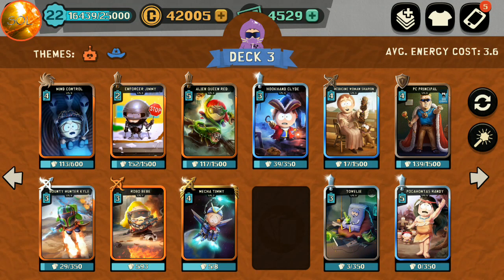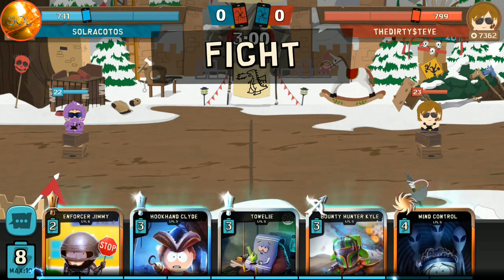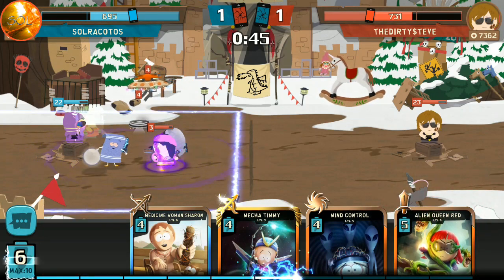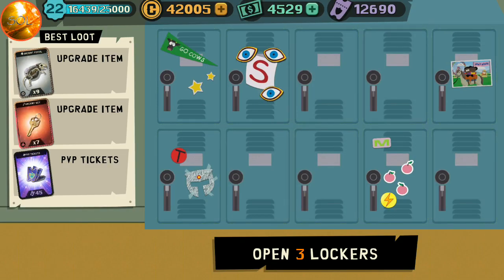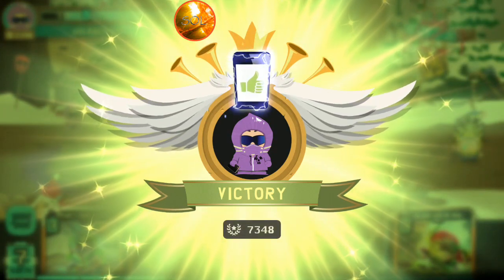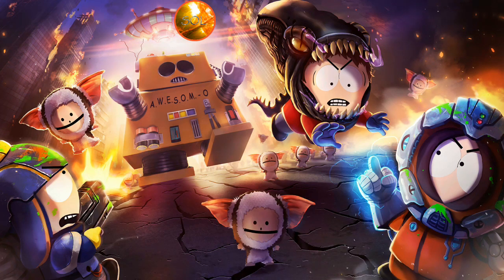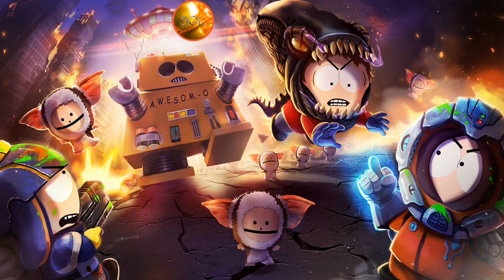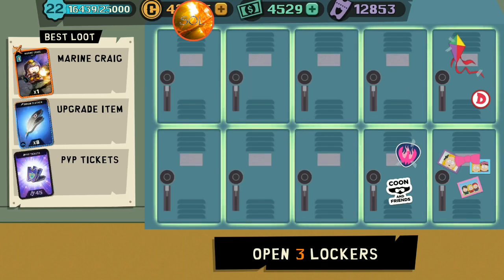Can I use Swashbuckler Red with my Adventure-SciFi Deck in top 1K Legendary? | Phone Destroyer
I felt adventurous yesterday and decided give some of my underused card a try!  Let's start with SWASHBUCKLER RED!  Can she work with my SciFi-Adventure Deck?  Only one way to find out.
Don't forget to join me this Sunday on my live stream.  I have goodies to give away
-Streamer Packs containing -200 in-game cash, 1000 coins and 1500 PvP Tickets.

3) like or Dislike the video
4) type !raffle when the raffle starts
5) pay attention if you are the winner I will need your SPPD In-game name!

Become a channel $upporter by clicking the link below to donate